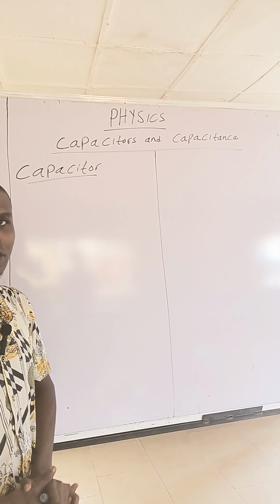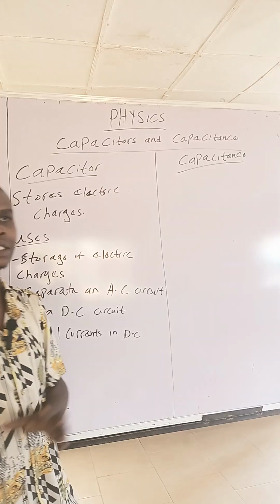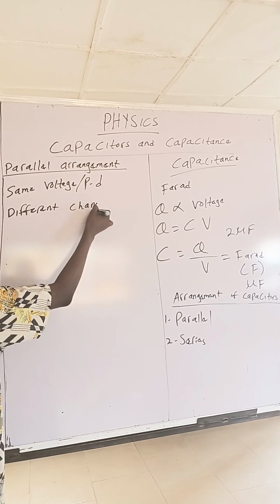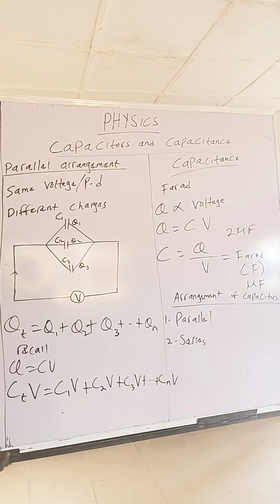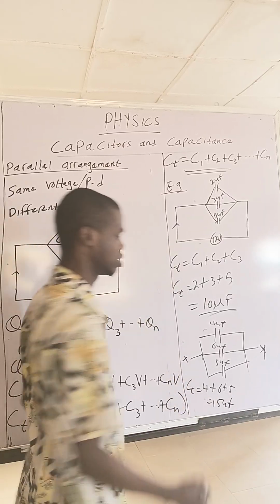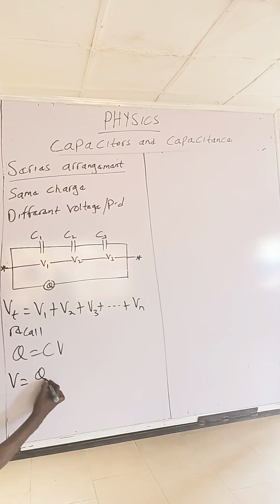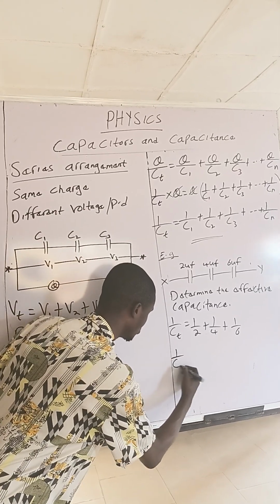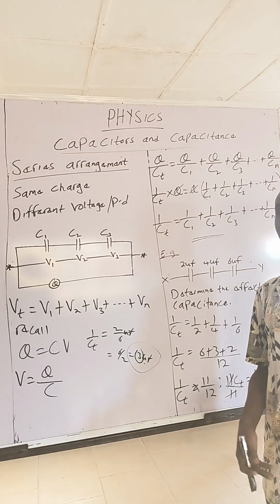Capacitors and capacitance